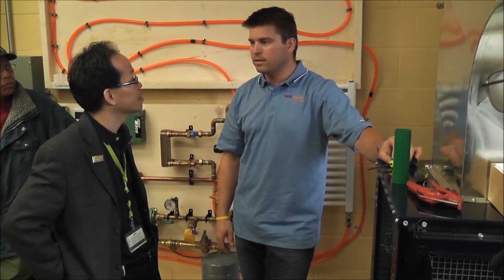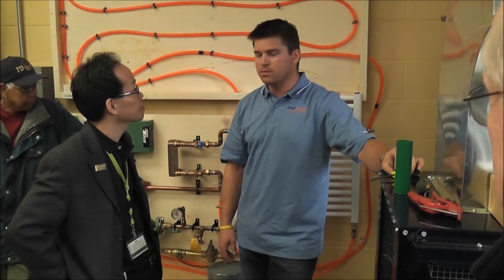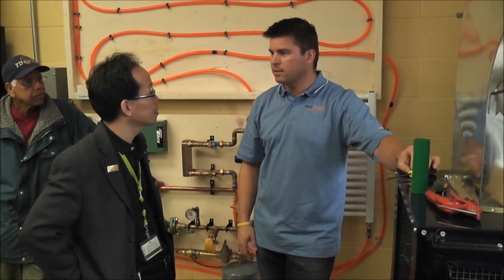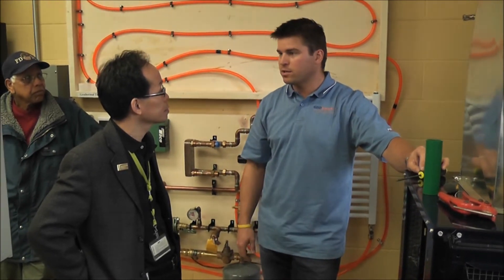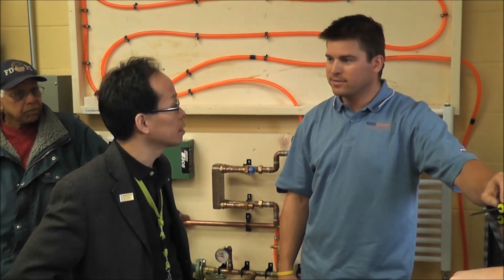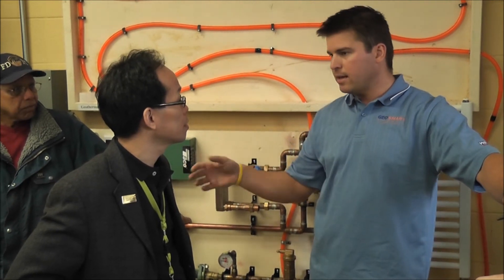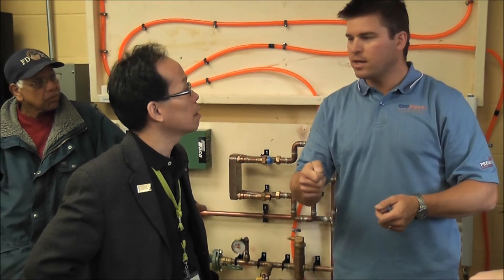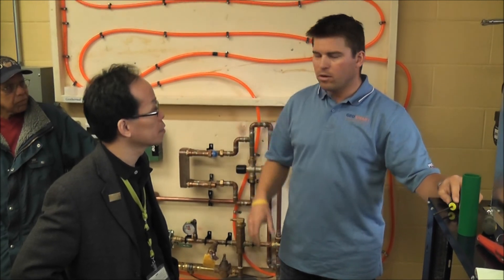Centennial College Geothermal Install 2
Chad Brezynskie, GeoSmart Energy's VP of Sales & Marketing, talks with Donald Wang, Chair of Centennial College's Advanced Manufacturing & Automation Technology, School of Engineering Technology & Applied Science, about the installation of GeoSmart's Premium G geothermal heatpump and GeoSmart's involvment in geothermal education.